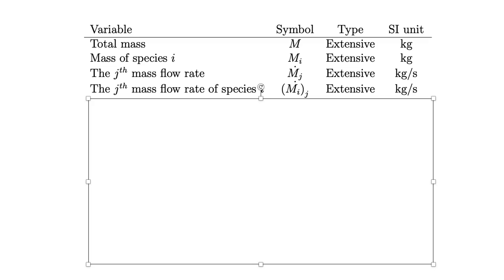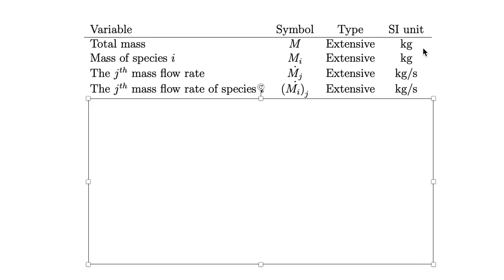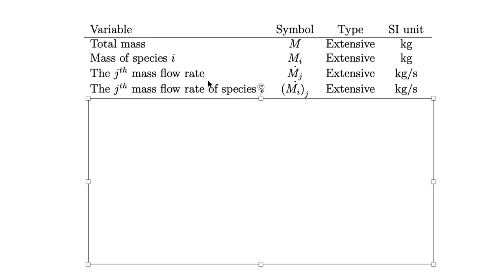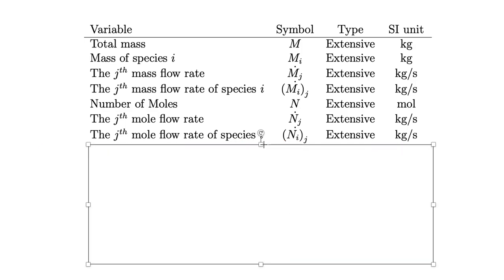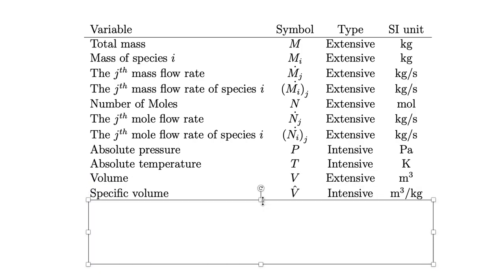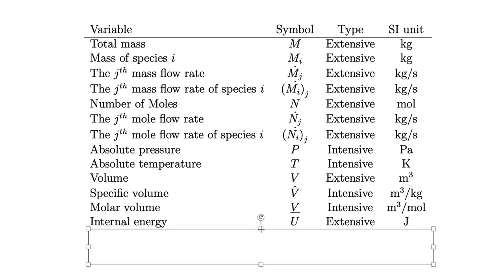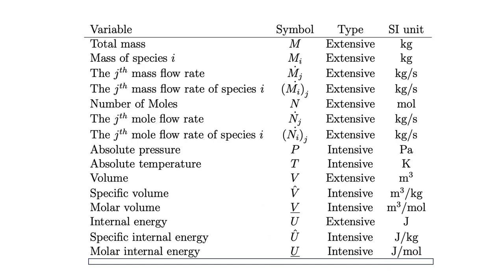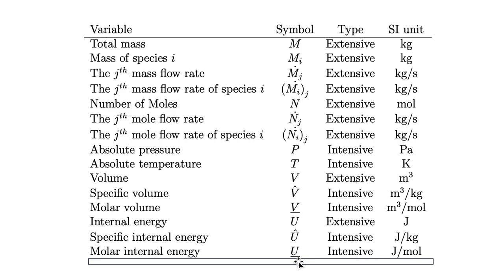4 Properties Notation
In this video we discuss what properties are and the difference between intensive and extensive properties.